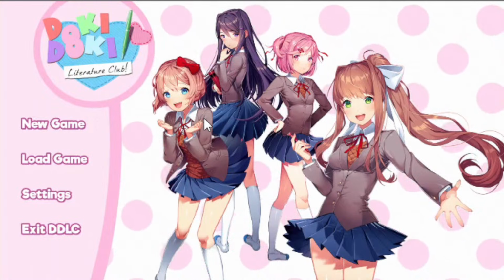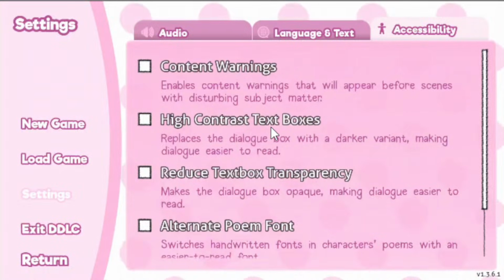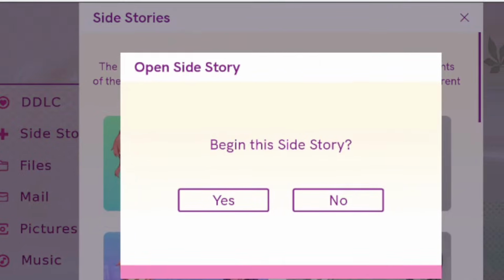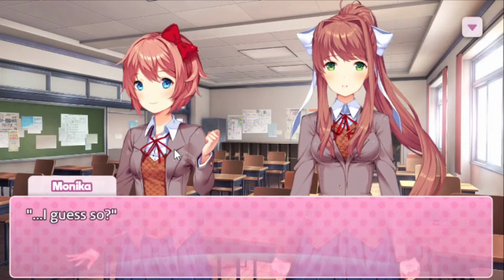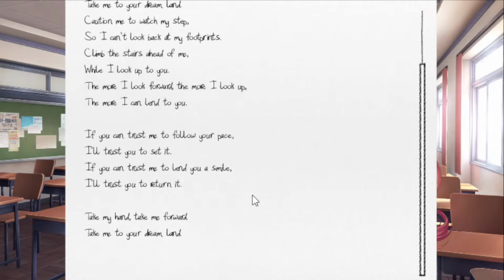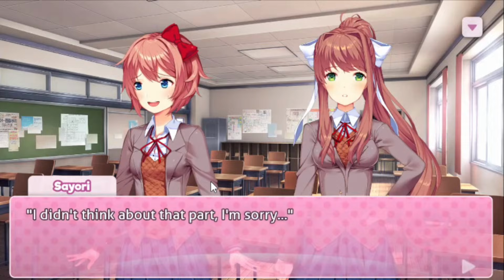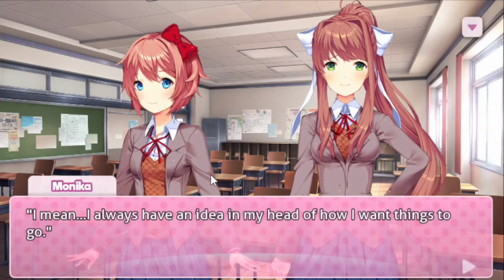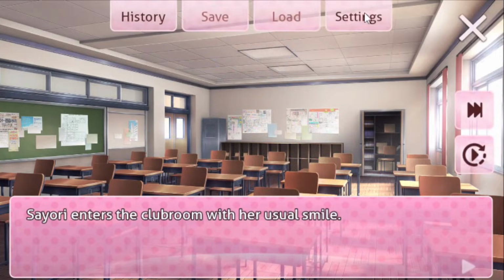DDLC+ Side Stories Let's Play (Mobile Version)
Let's see the side stories on the small screen!